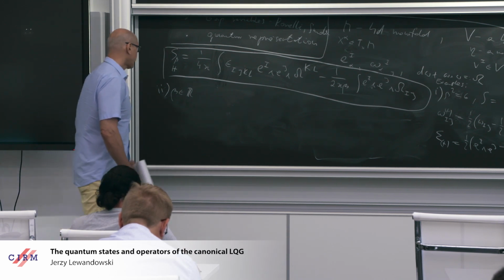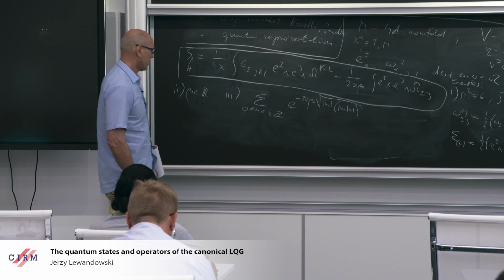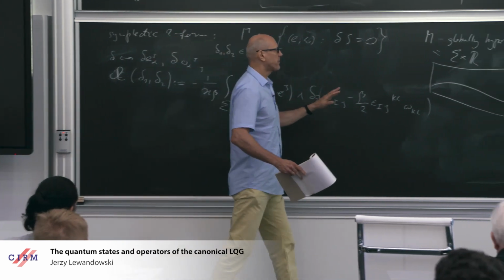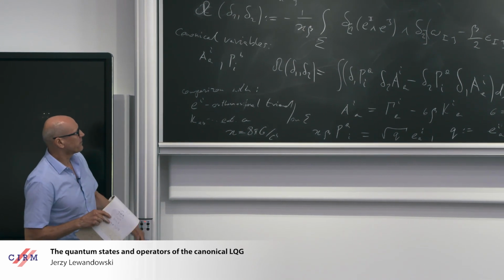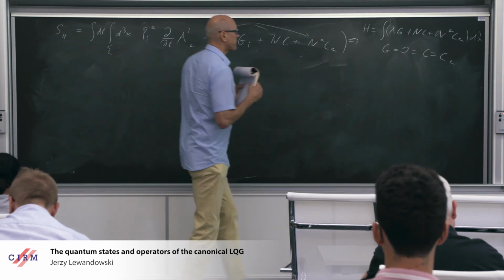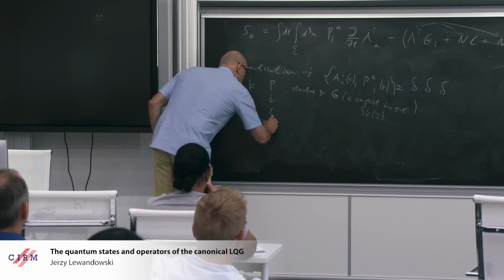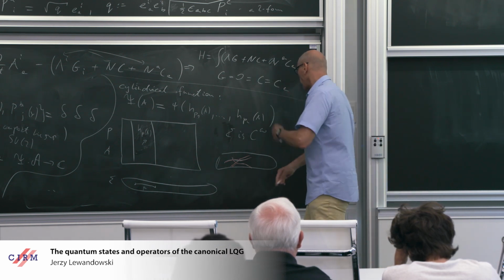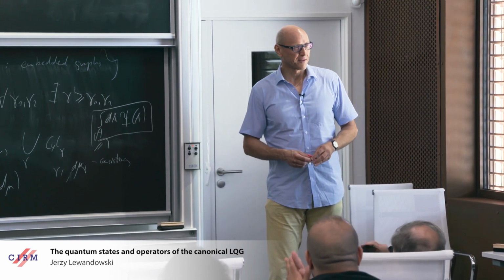Jerzy Lewandowski: The quantum states and operators of the canonical LQG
Recording during the meeting "Twistors and Loops Meeting in Marseille" the September 02, 2019 at the Centre International de Rencontres Mathématiques (Marseille, France)